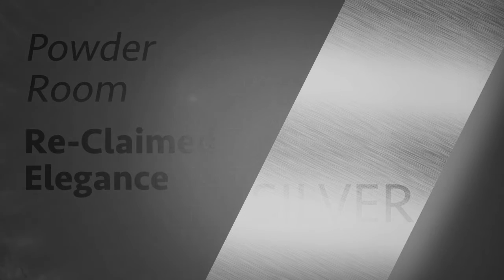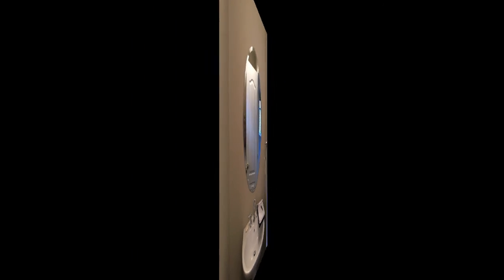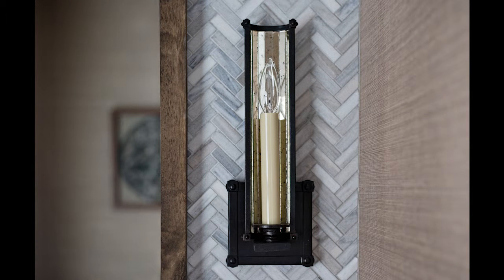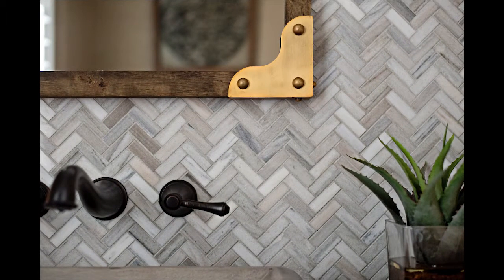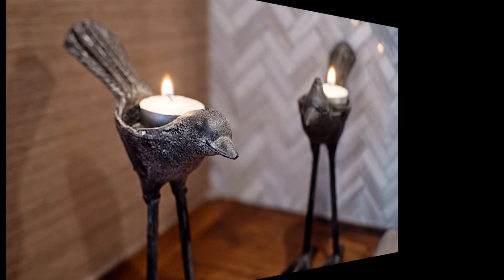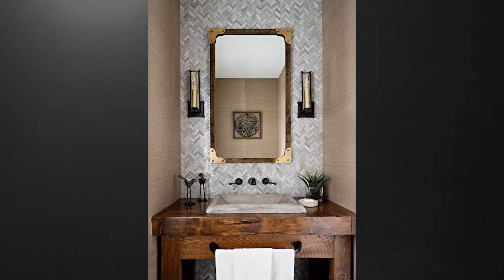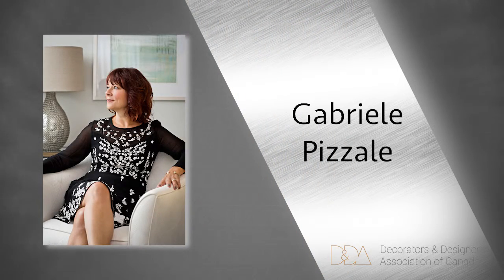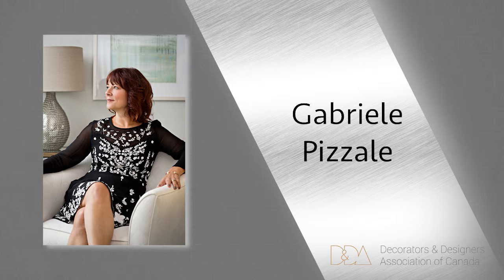Re-Claimed Elegance - Powder Room - Silver